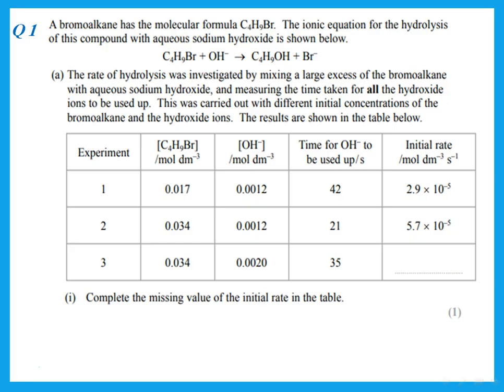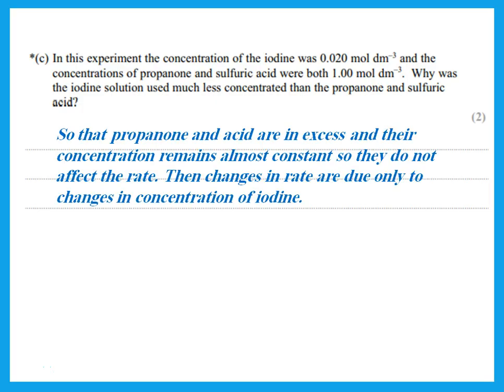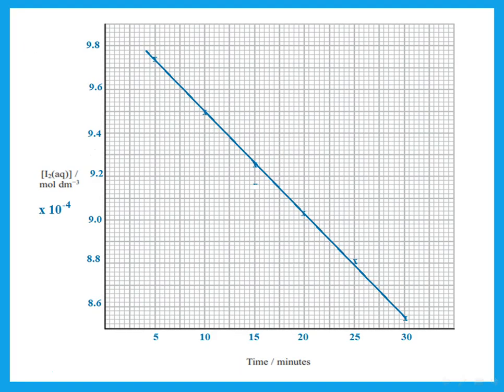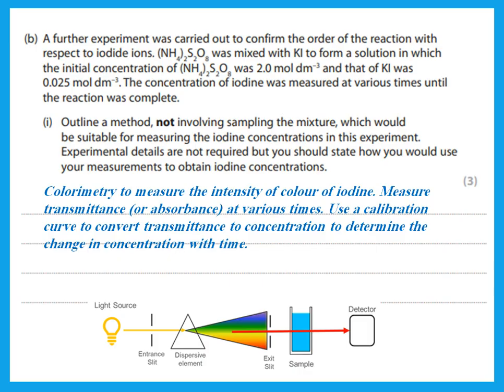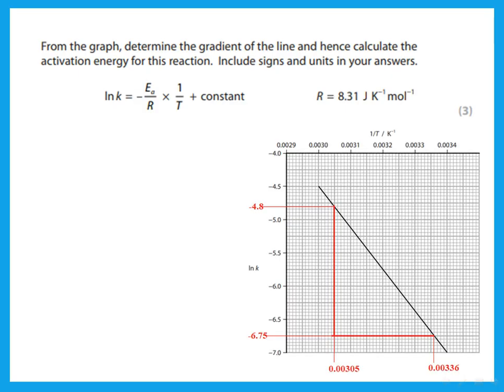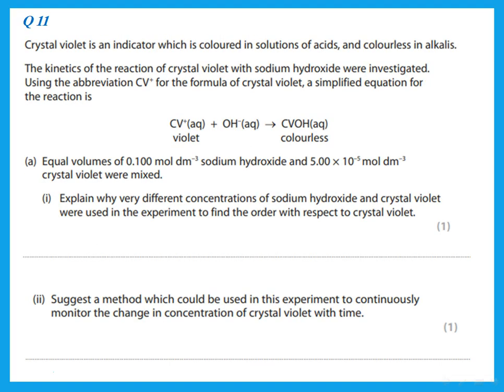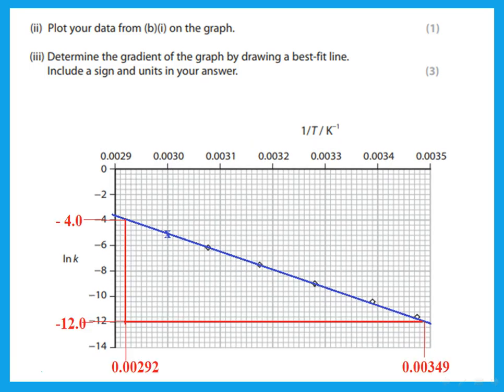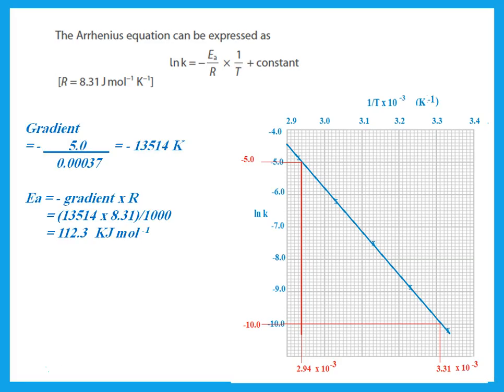Unit 4 Reaction Kinetics Q&A IA2 Chemistry Edexcel - Dr Hanaa Assil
Questions and answers and explanation on Reaction kinetics